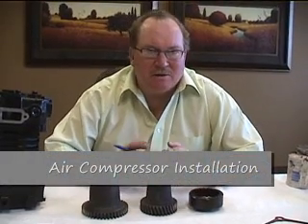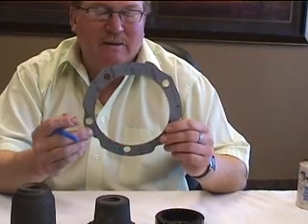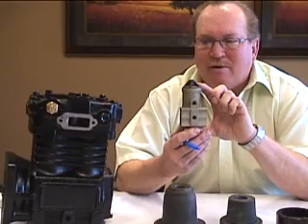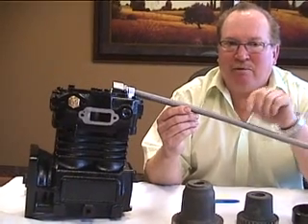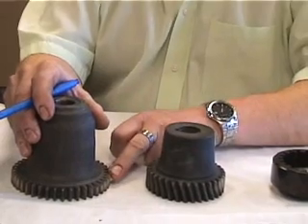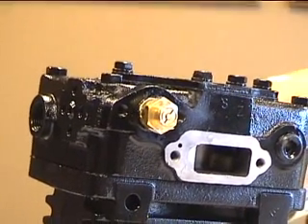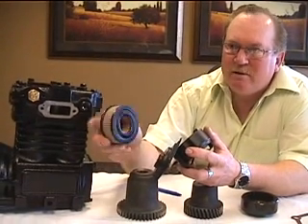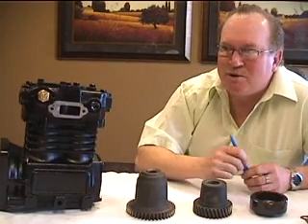Air Compressor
Learn how to properly install an air brake compressor as well as how to inspect related components and accessories to ensure the longevity of you air brake system.